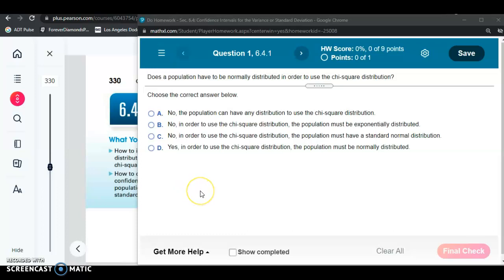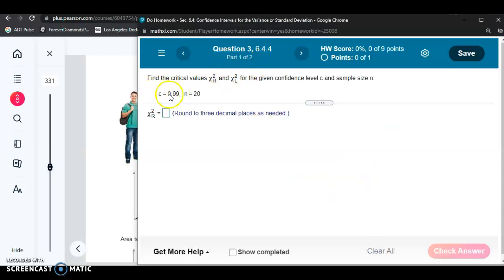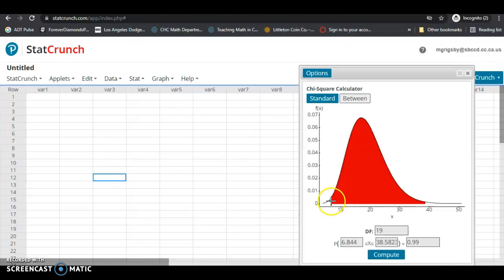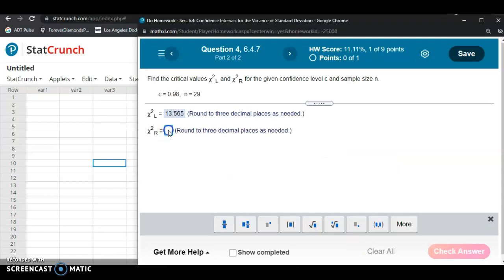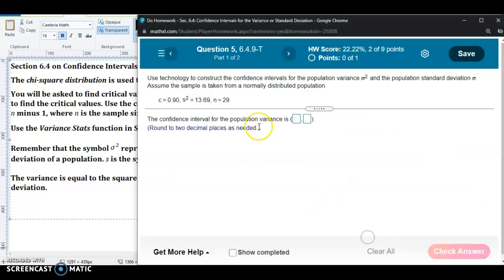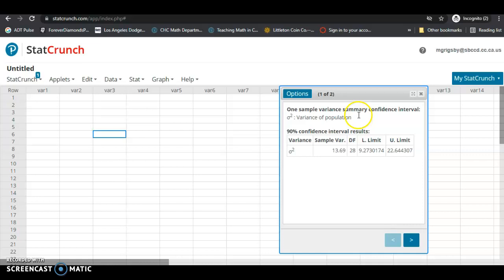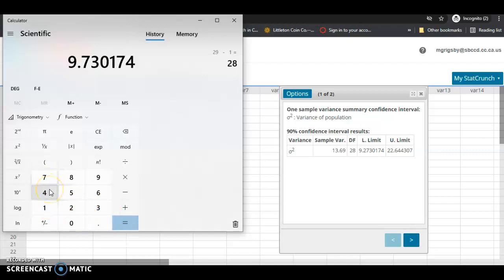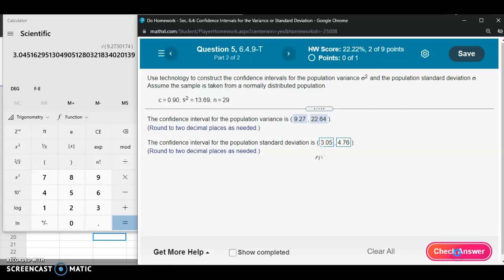Section 6.4 Examples Worked Out Part 1